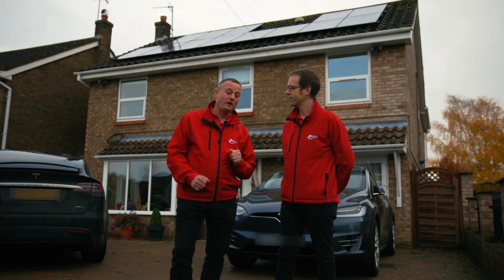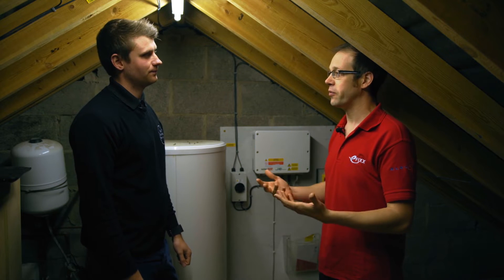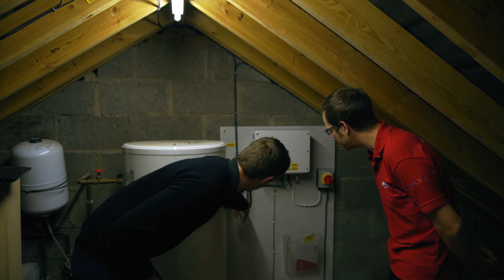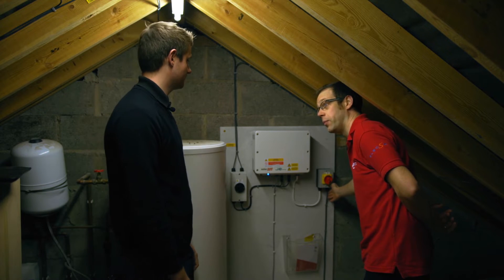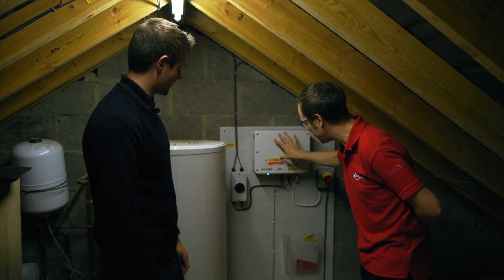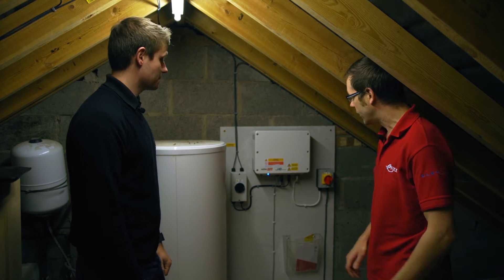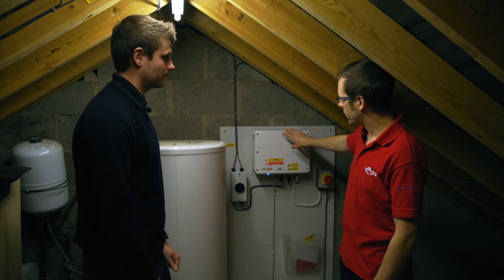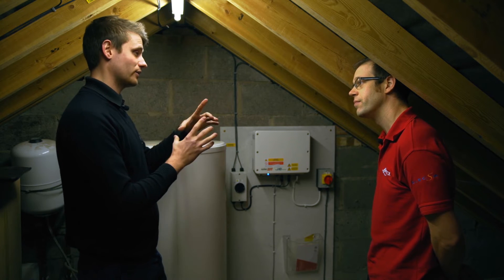UK solar panel installation upgrade using Solaredge inverters - Smart Energy Pt 1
The solar PV installation market in the UK has matured. We visit a UK solar inverter upgrade project, by electrician Sam Featherstone of Oval Renewables, which is using Solaredge inverter technology. We find out how Solar edge can be used to increase the electricity generation from solar panels and monitor performance.

Solaredge inverters can minimise the problems associated with panel shading and faulty panels. They also allow end-users and electricians to remotely monitor solar pv system performance.

We also discuss the electrical installation aspects including isolation, series wiring of solar panels and installed Kw ratings. Installation to BS7671.

See the next video discussing how the solar panels are linked to a Sonnen battery storage system.

Features

@GSHElectrical @JoeRobinsonTraining  Sam Featherstone - Oval Electrical